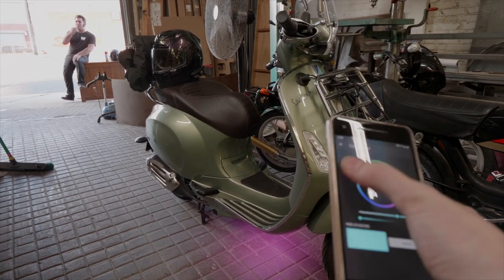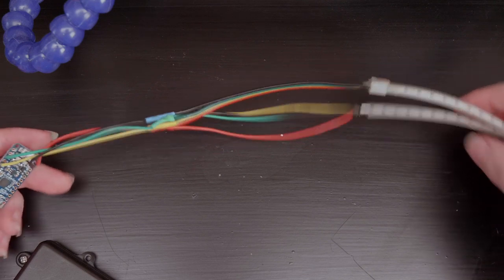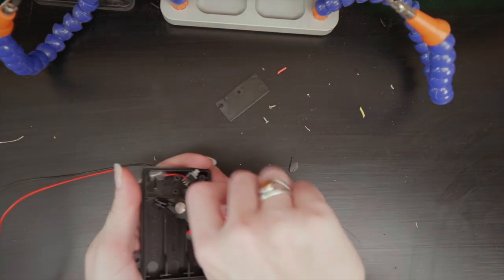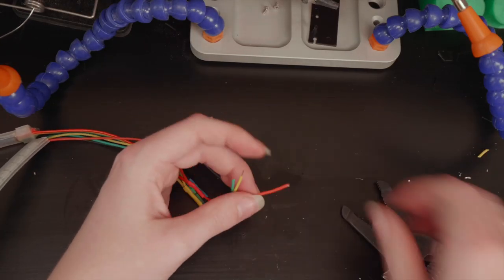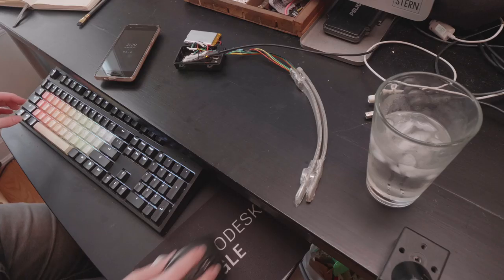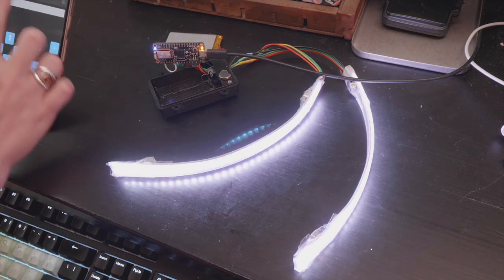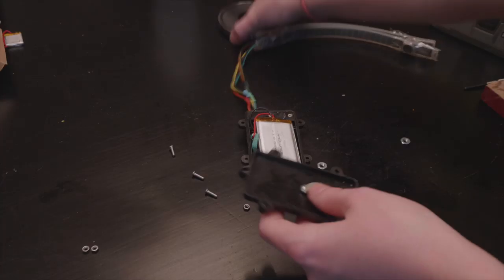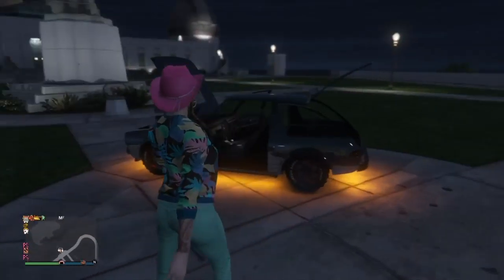How to Install LEDs Under a Scooter (with Bluetooth) // Becky Stern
Magnetic circuit with bluetooth app controlled LED strip under my Vespa scooter creates ground effect lighting/undeglow. Full tutorial

📷 Camera gear:
Panasonic GH5